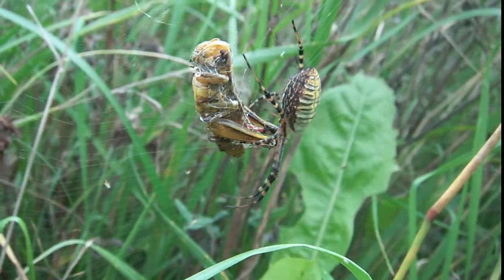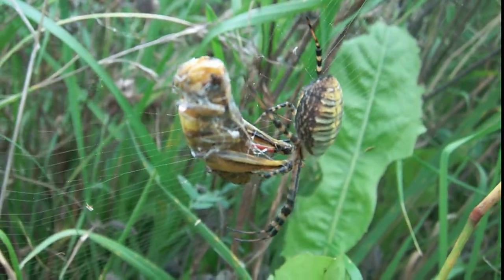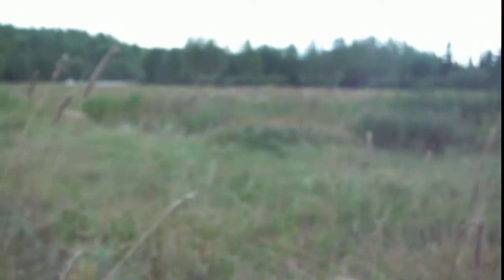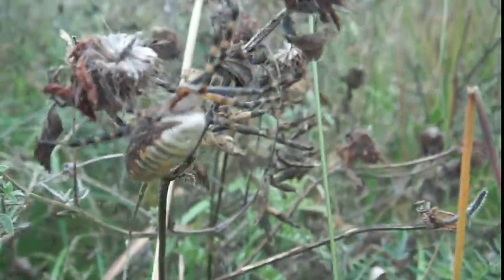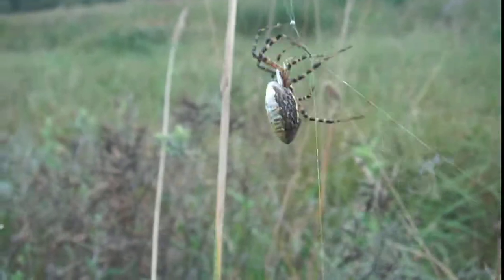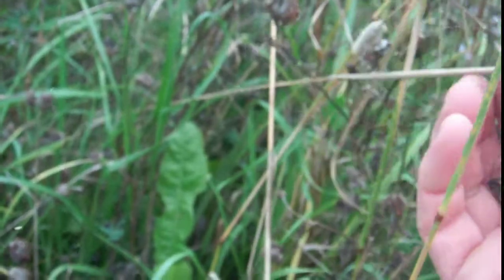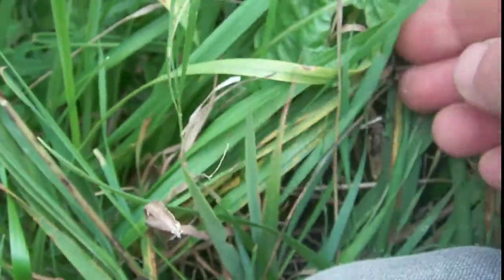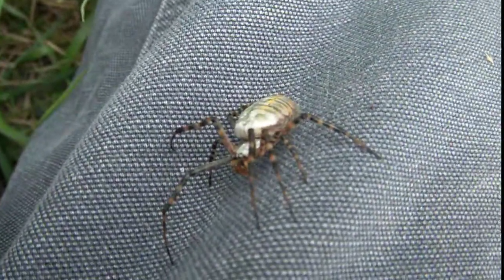Spiders, Garden spiders with Tim Sheehan of Gulf of Maine Biological Supply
See a late season Argiope spider on her web in the field.  See Tim handle the spider and get close-ups of the animal and her prey - a red-legged grasshopper.  Learn a bit about its lifecycle in Maine.